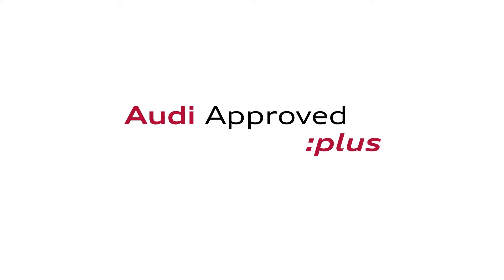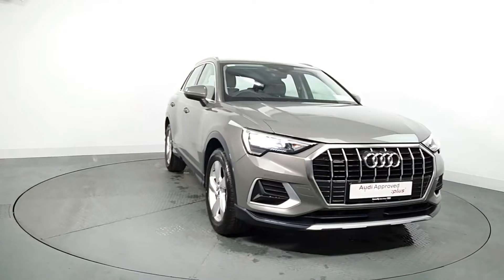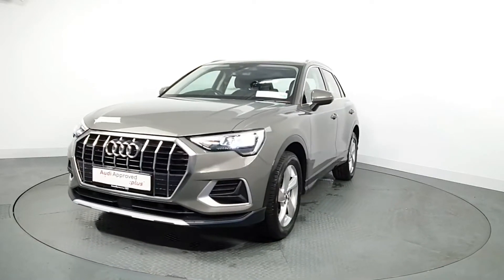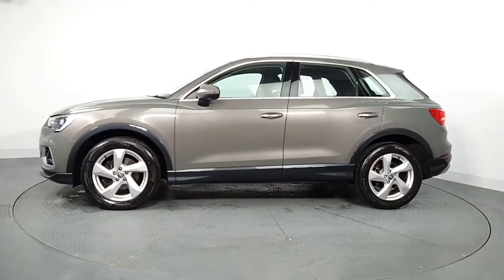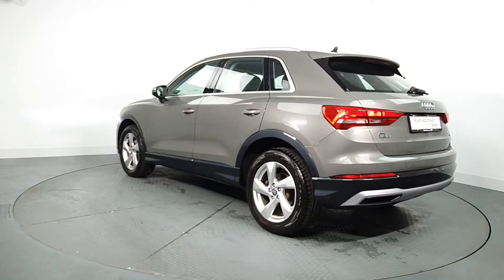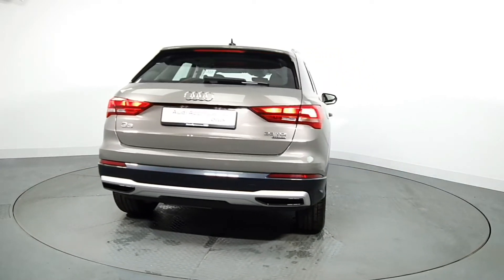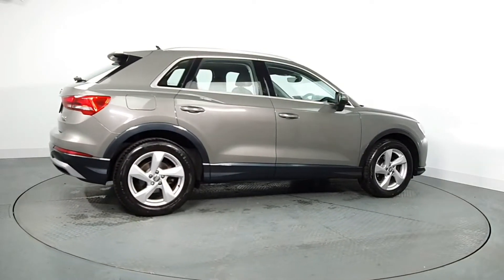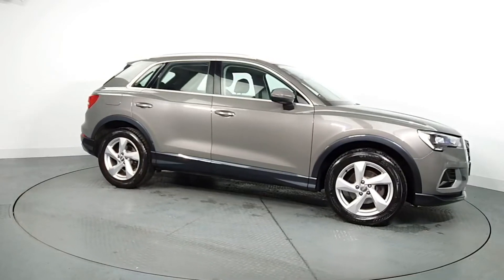192CE621 - 2019 Audi Q3 35 TDI 150HP quattro SE 37,850